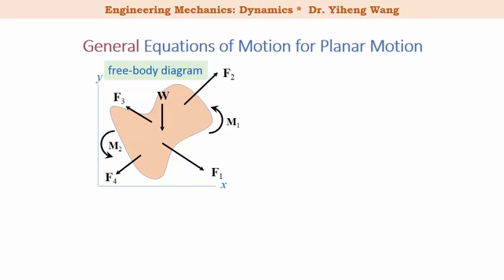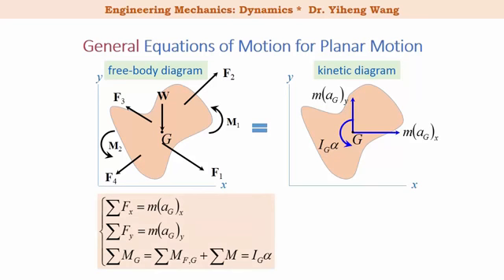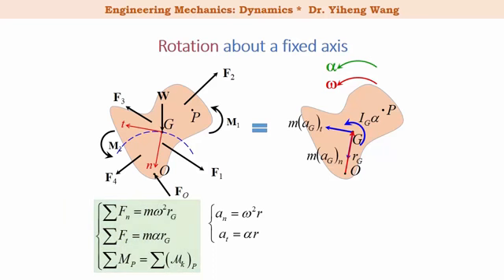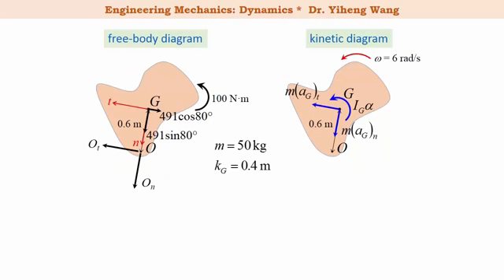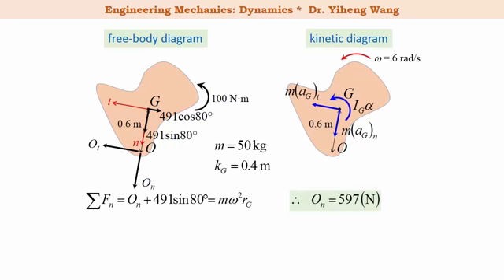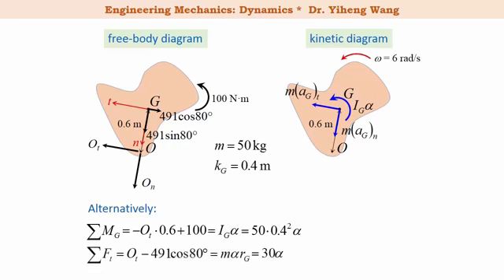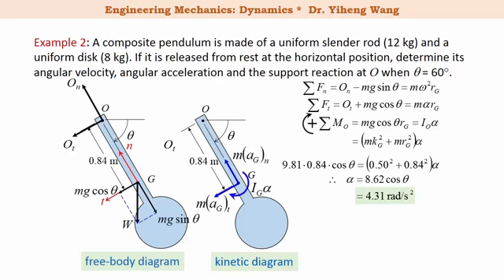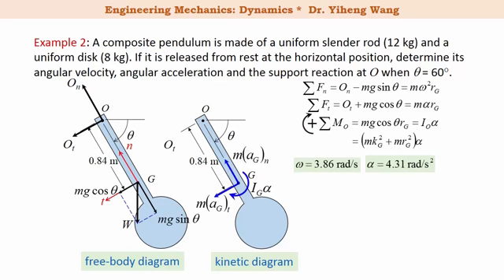Very Cheap Coaching for Competetive Examinations .Plz call once at 7607366649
We provide best in time coaching assistance for IIT JEE/NEET + Various Other Competetive Examinations at a very cheaper rate than market.

The faculty has acquired M.Tech(Robotics),B.Tech(CSE) from a reputed institute.

Er. Abhinav Srivastava
Process Control Engineer(TIFAC),New Delhi/
Asst.Professor(CSE/Automation &Robotics) (Guest Faculty) B.B.D University,Lucknow
M.Tech(Robotics & Industrial Automation),B.Tech (Computer Sc & Engg.)
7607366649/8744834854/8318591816